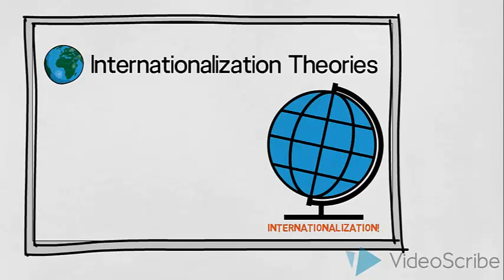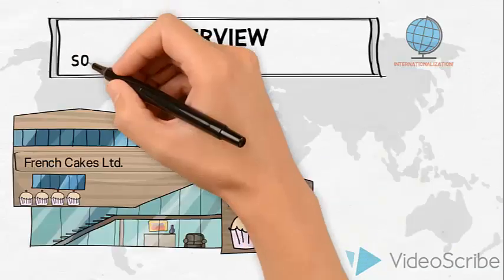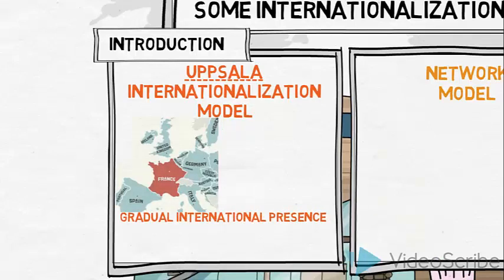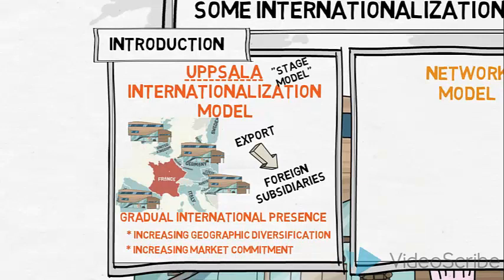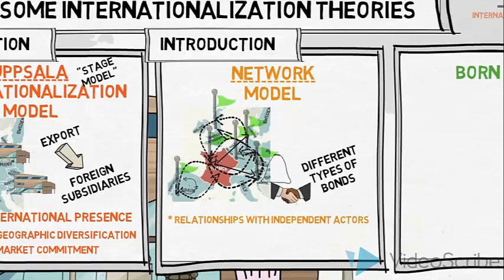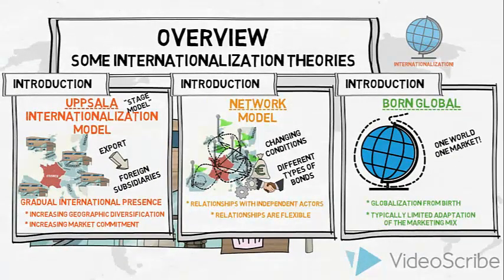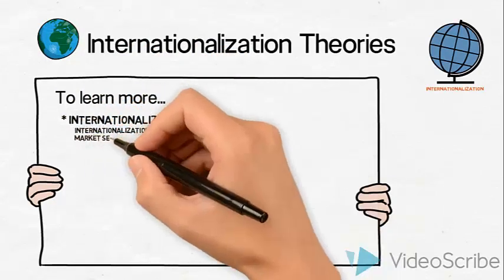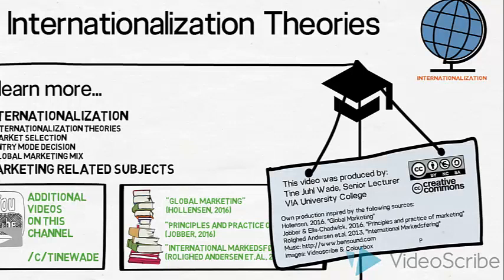Internationalization Theories - Global Marketing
An brief introduction to three different internationalization theories relevant to marketers when describing organizations' international expansions. The Uppsala Internationalization model, the Network model, and Born Global are introduced, and a brief explanation of each is provided.